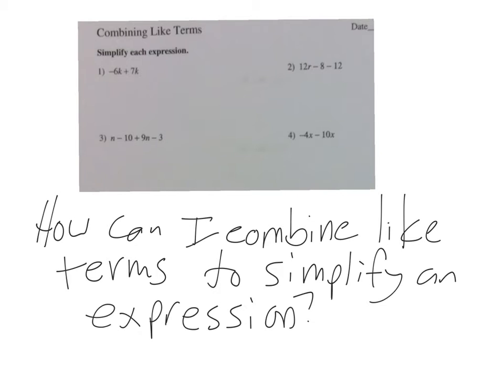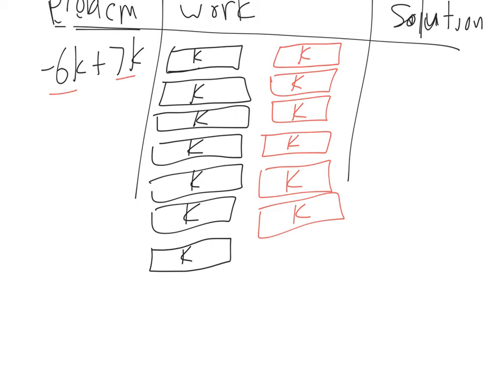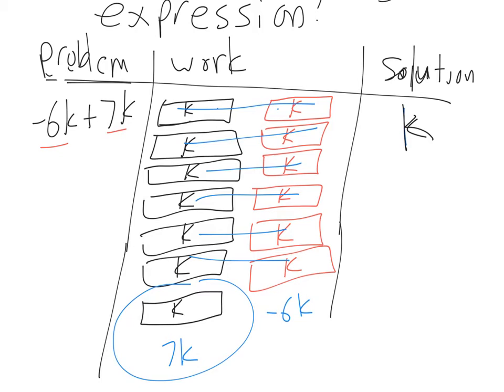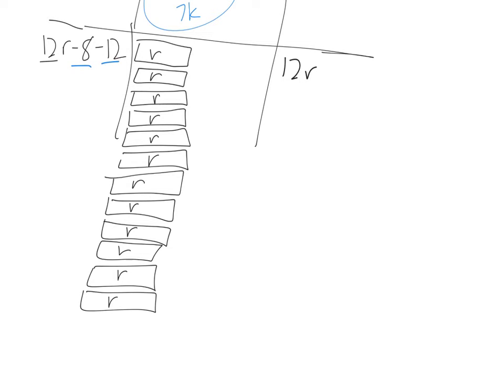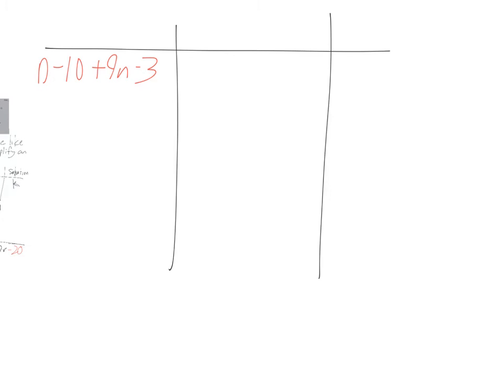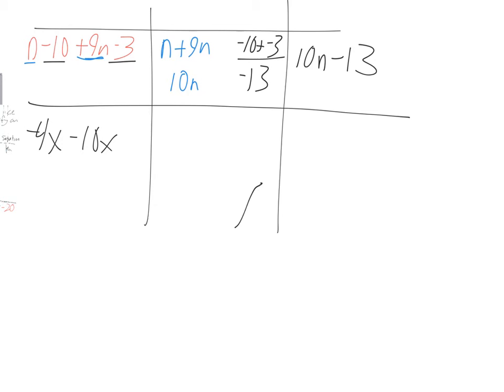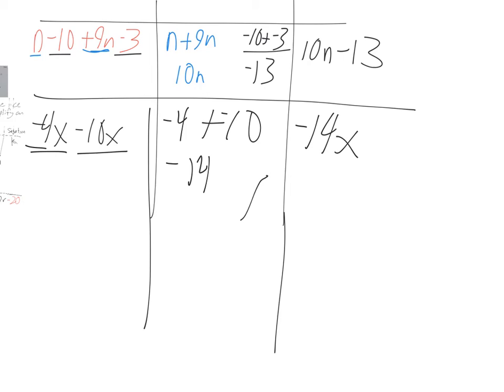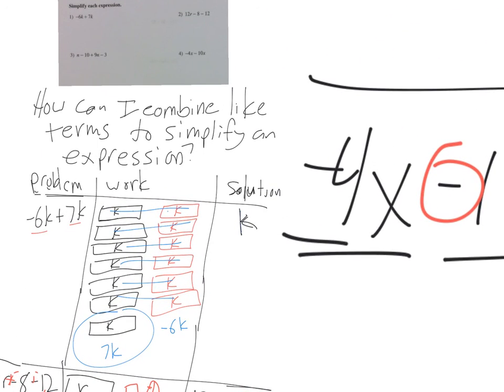Combining like terms to simplify